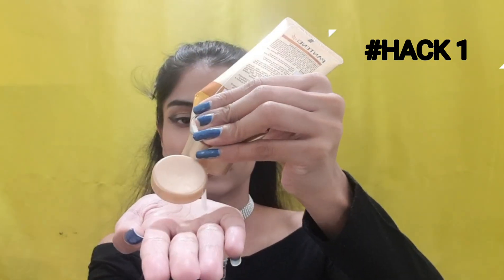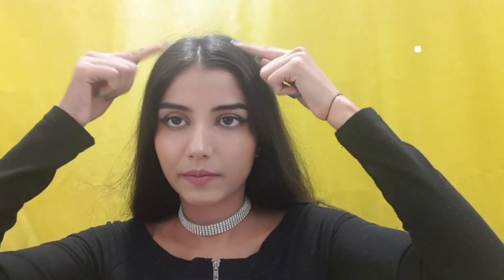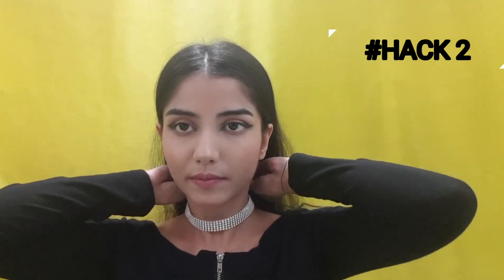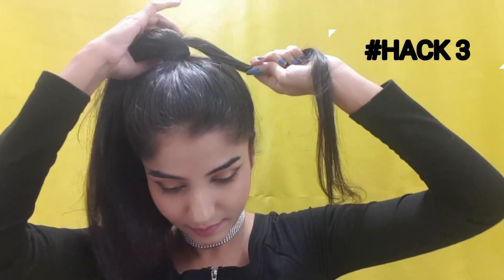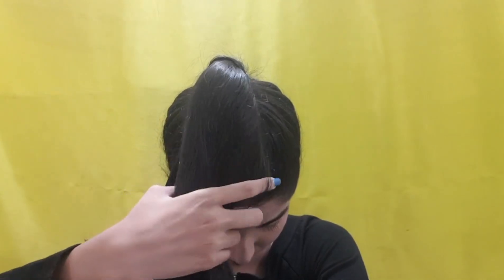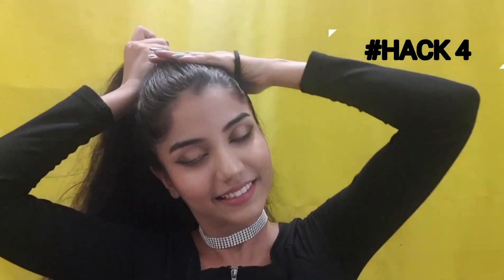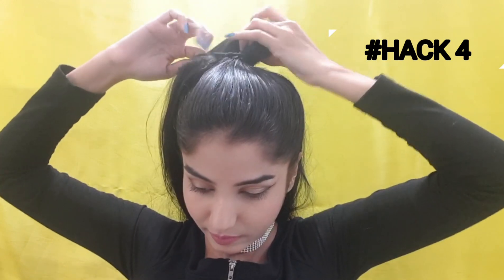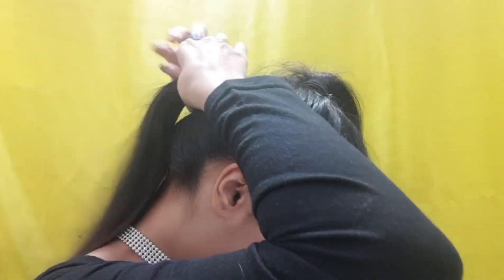EASY HAIR HACKS EVERY GIRL SHOULD KNOW | THE WINX CLUB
Hey lovelies,
In this video I am gonna show you some hair hacks that I use in my daily life and I am sure it would be really helpful for you guys as well.
XOXO

SPOYL APP-
Hey, My Spoyl closet has all the looks which you love! Shop 'em now